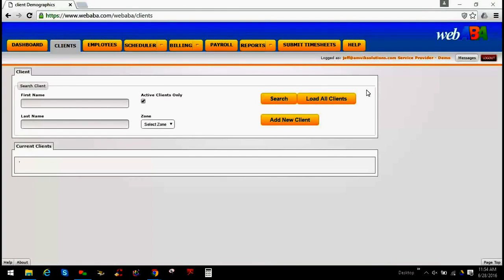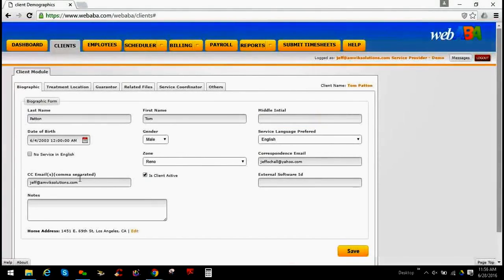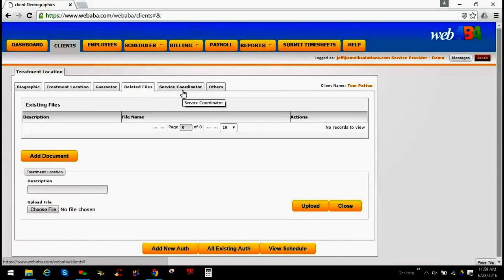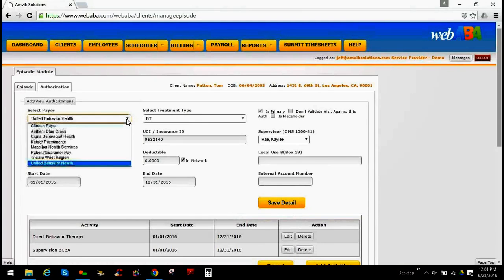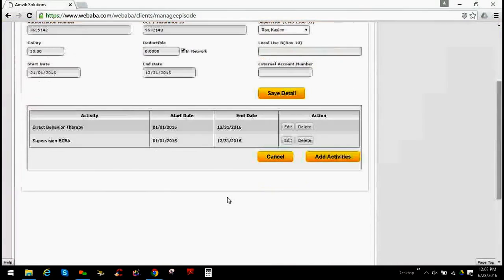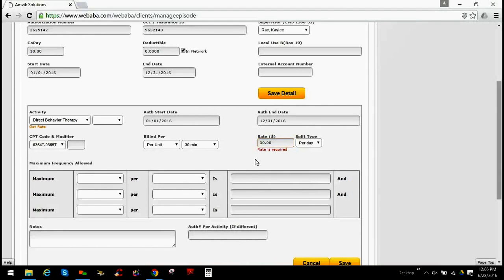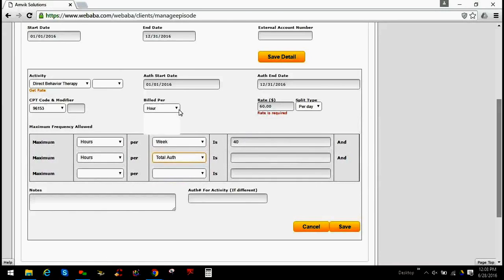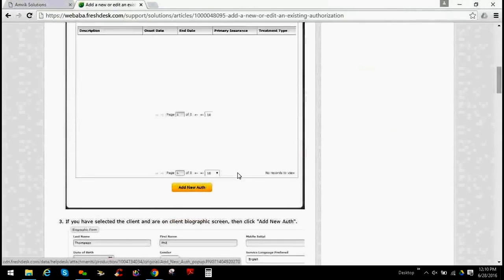Client Tab Training